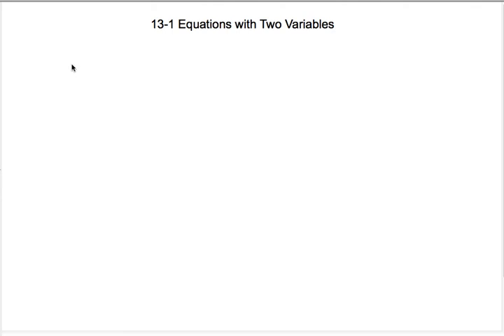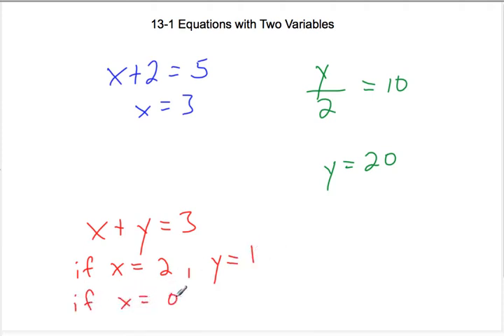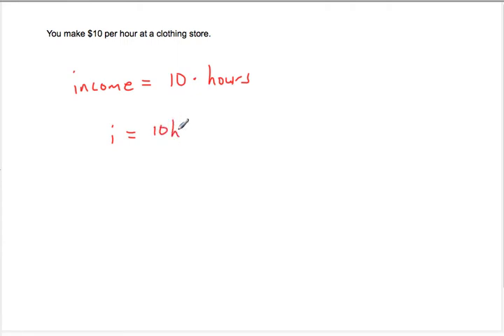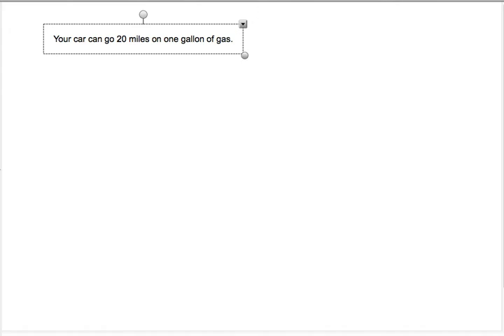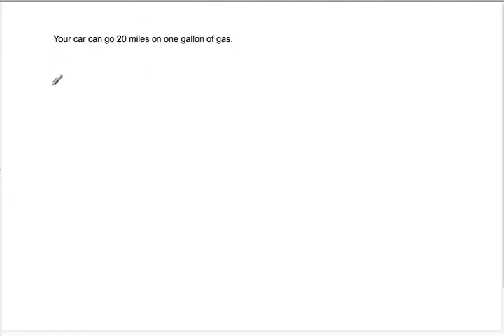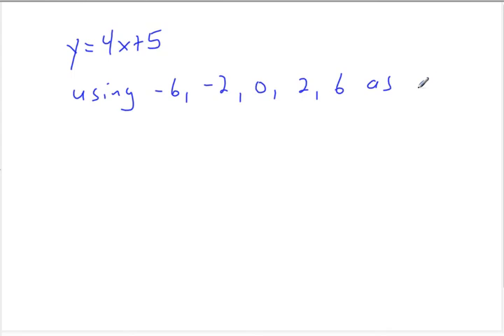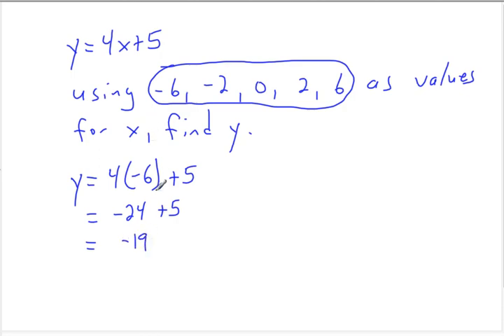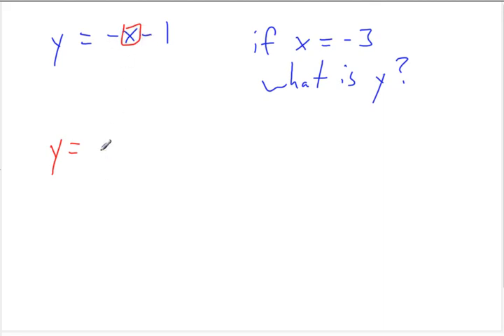13-1 Equations with Two Variables.mp4